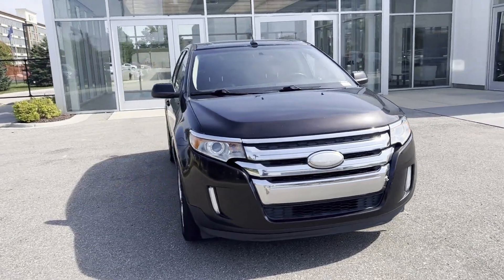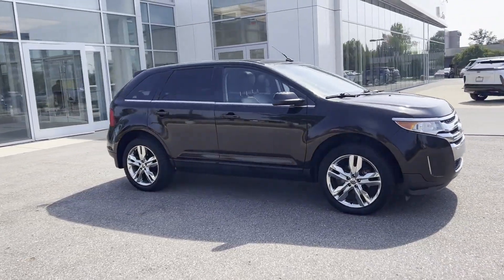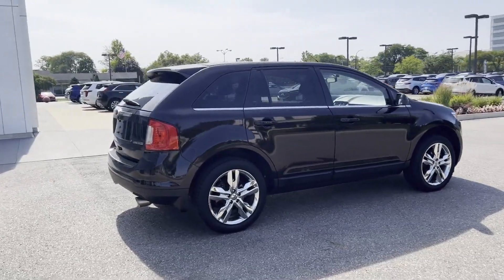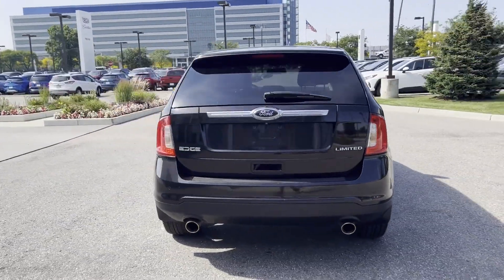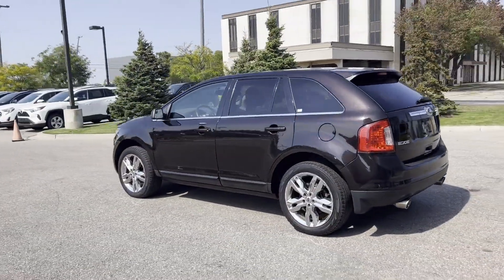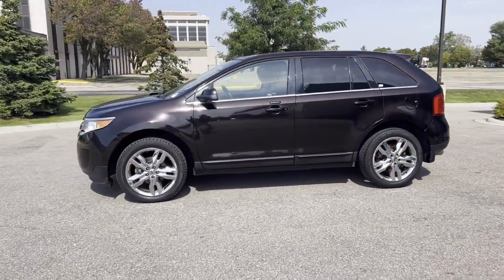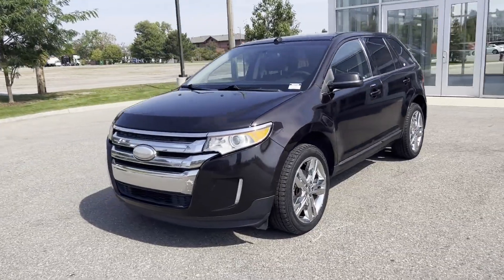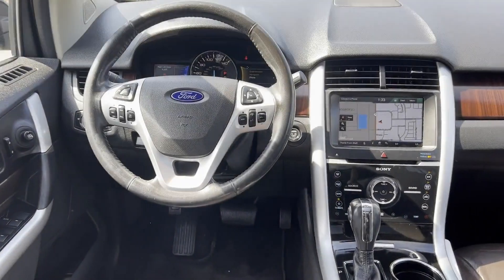2014 Ford Edge Limited Detroit, Warren, Sterling Heights, St Clair Shores, Southfield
2014 Ford Edge Limited 2FMDK3KC9EBA04392 Video

This 2014 Ford Edge Limited 2FMDK3KC9EBA04392 is full of phenomenal features such as: